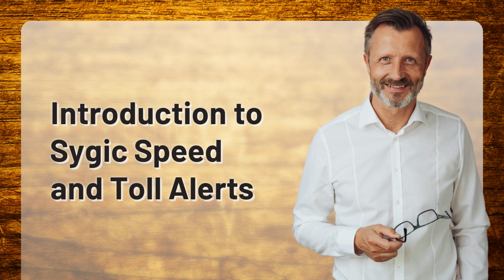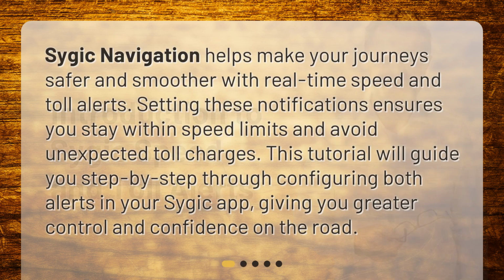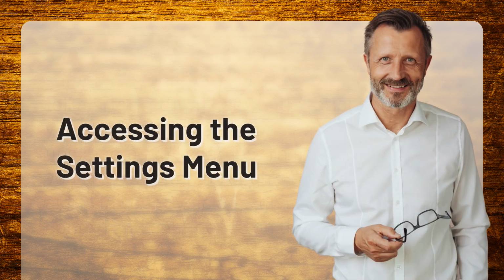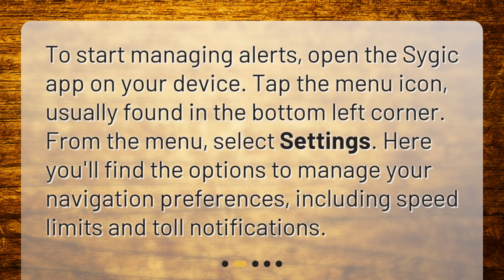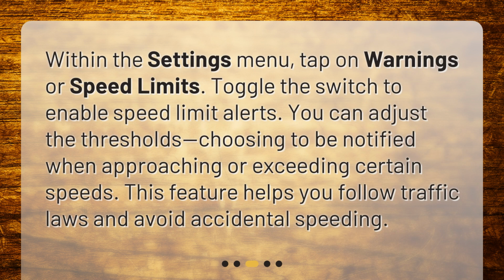Set Up Speed & Toll Alerts in Sygic Easily!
Sygic Alerts Setup 👉 Learn how to quickly set up speed and toll alerts in the Sygic Navigation app! This easy step-by-step tutorial shows you how to stay informed about speed limits and toll roads, helping you drive smarter and avoid surprises on your journey.

00:00 🔹 Introduction to Sygic Speed and Toll Alerts
00:29 🔹 Accessing the Settings Menu
00:53 🔹 Enabling Speed Limit Alerts
01:19 🔹 Setting Up Toll Notifications
01:44 🔹 Customizing Alerts and Final Tips

📌 Mobile App How-Tos 🔸 Travel & Navigation Apps 🔸 How to Set Up Speed and Toll Alerts in Sygic Navigation